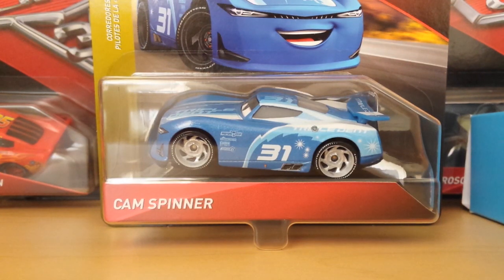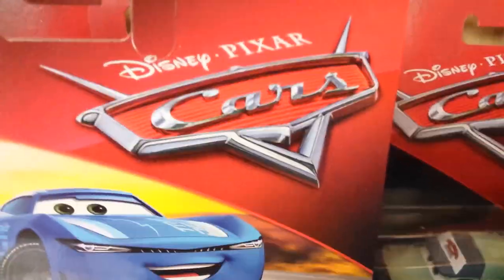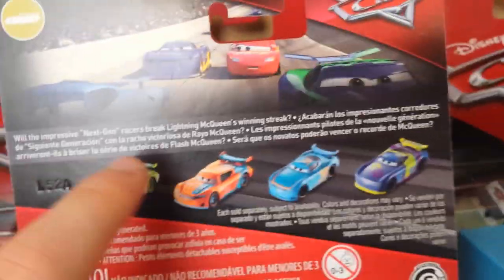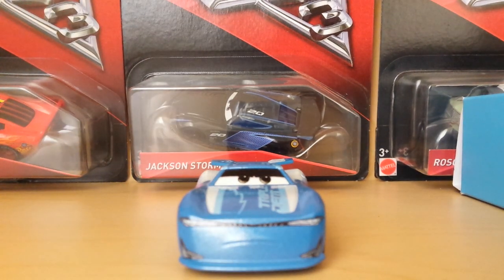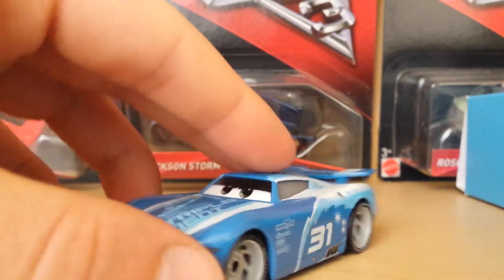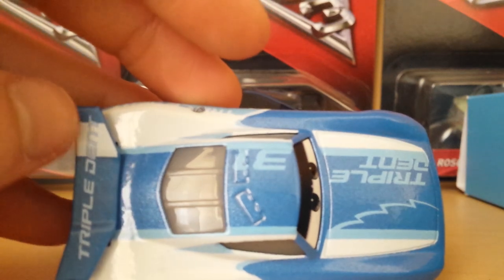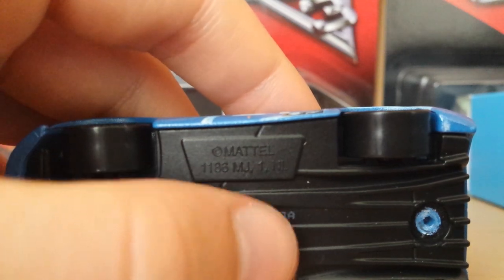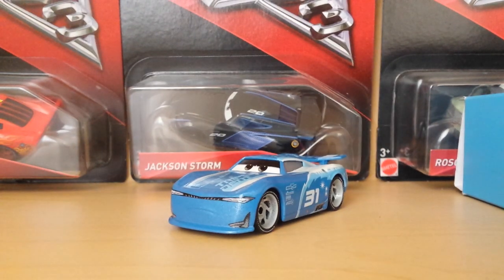Mattel Disney Cars 2019: Cam Spinner | Next Gen Triple Dent Racer #31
Today I review Cam Spinner!

Cam Spinner is the next generation racer for Triple Dent, with the number #31. He replaces the stock car Terry Kargas.

Cam was first released in 2019 Case D, and has been reissued in several other cases throughout the year.